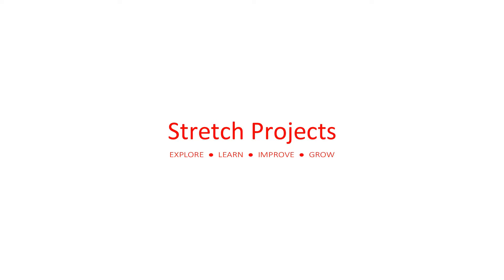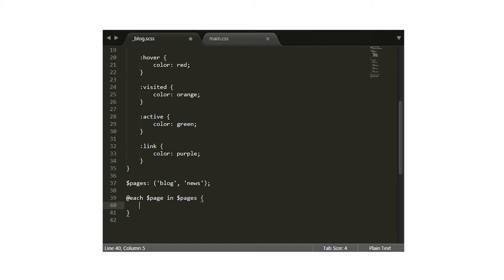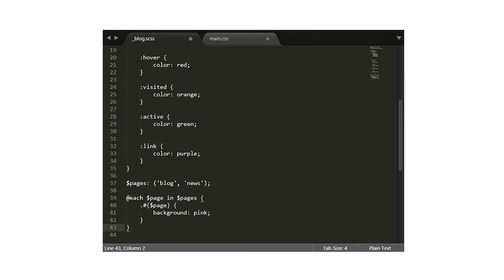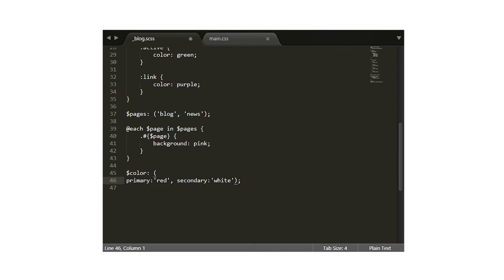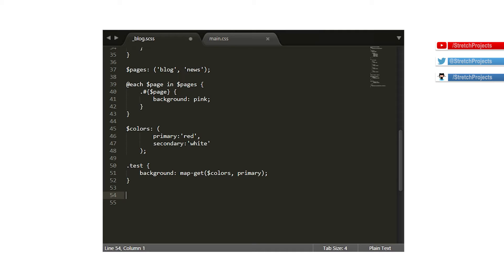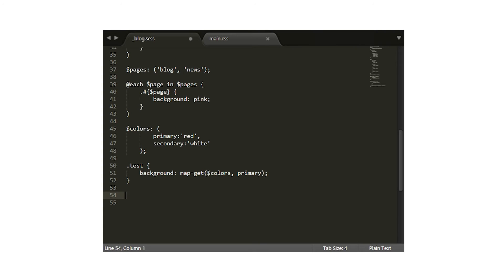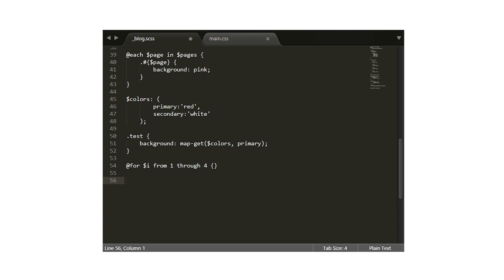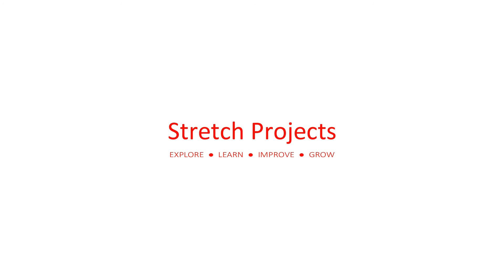Lists, Maps, and Loops! - Intro to Sass #6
We have a look at lists, and maps, which are like arrays, as well as loops, which allows us to easily interact with the lists and maps we create in Sass.